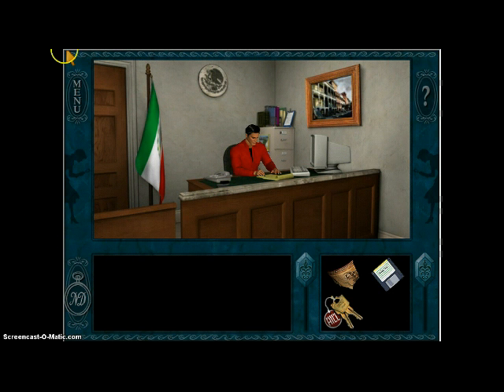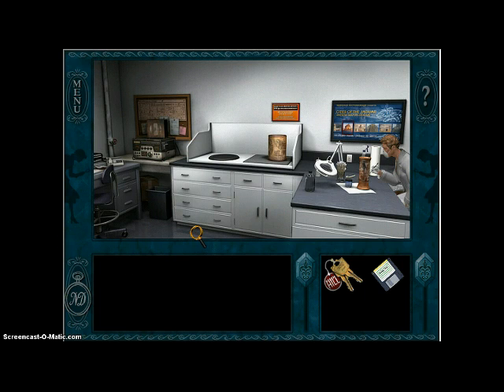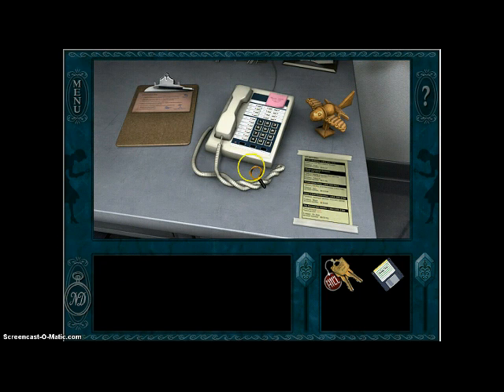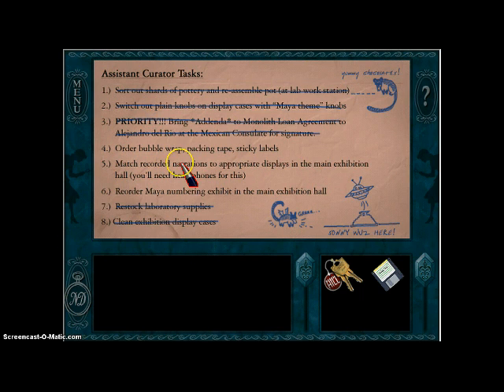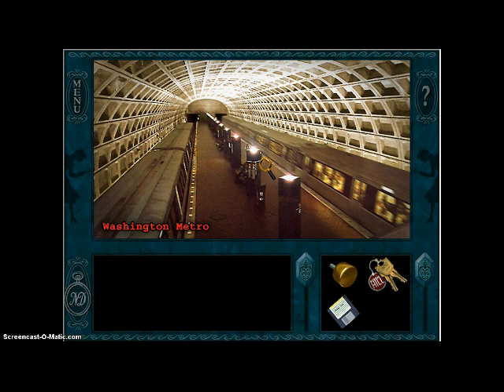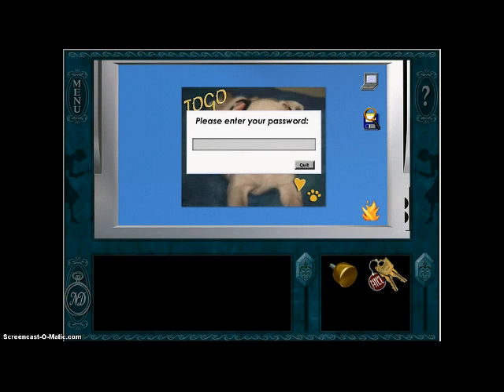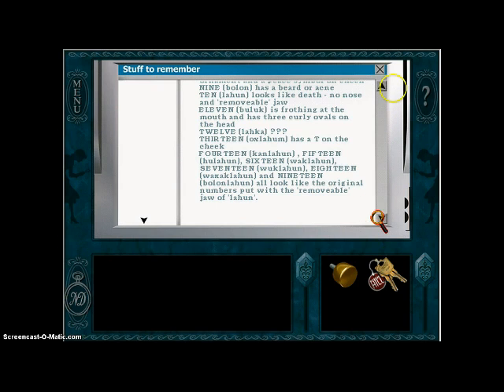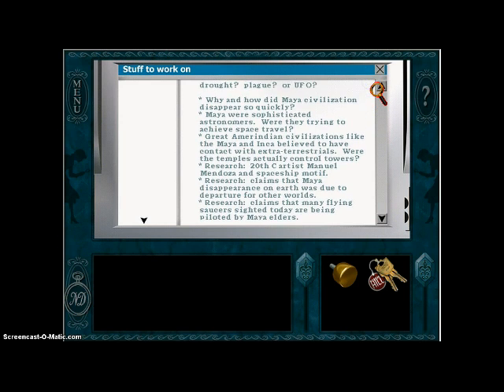Nancy Drew Secret of the Scarlet Hand Episode 2 - Sonny's Notes